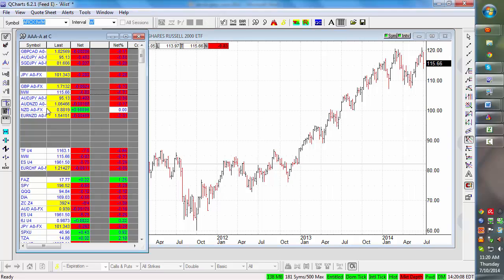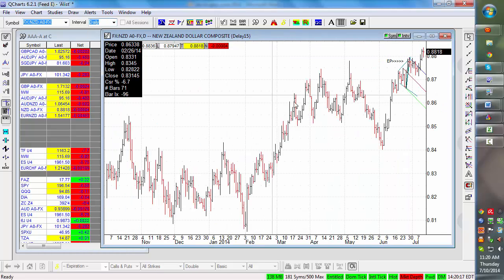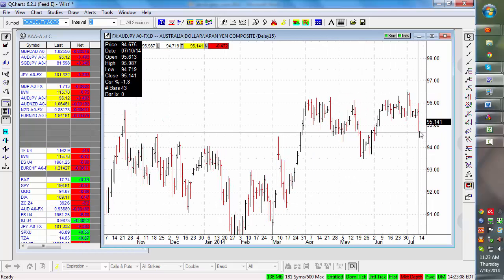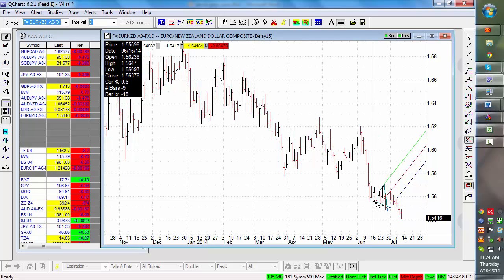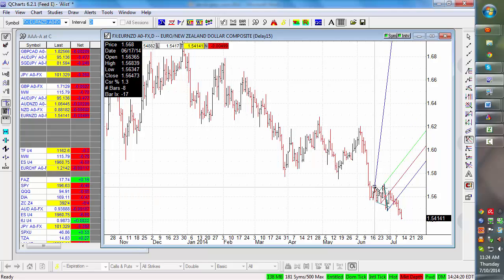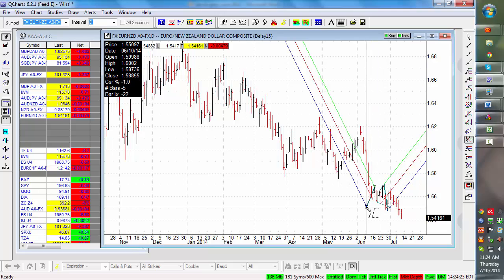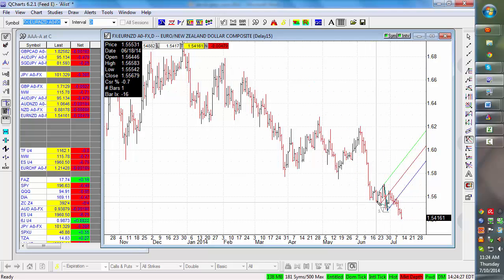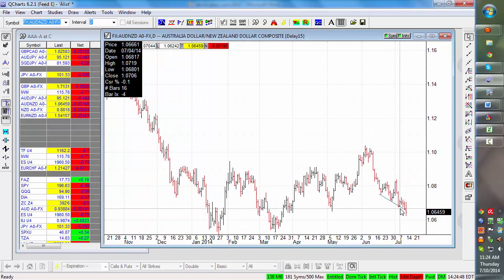ep and failure of ep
EP is a classic pattern and very useful if you know what you are doing. Sometimes it fails. Here is a way to help see the failure ahead of time.